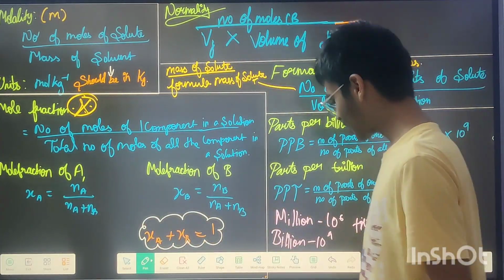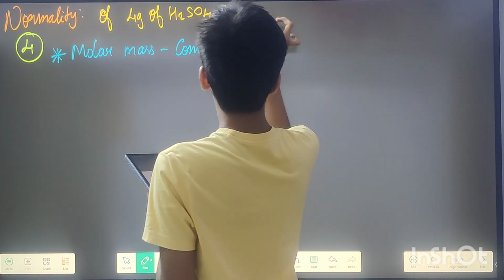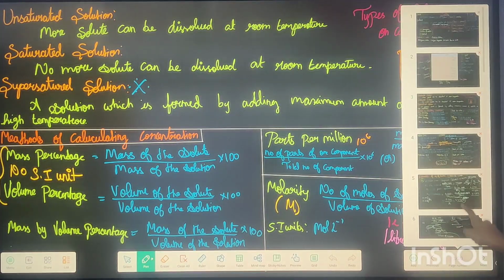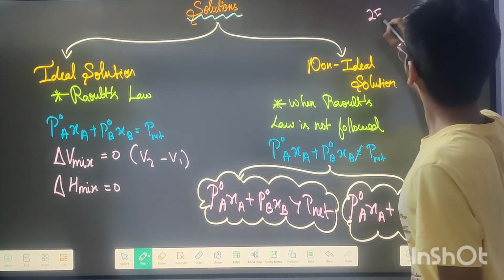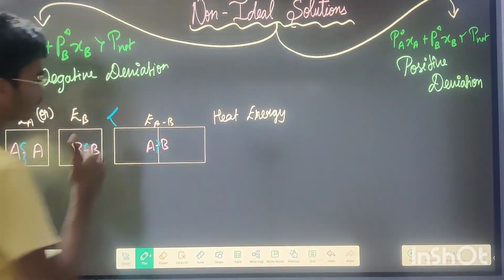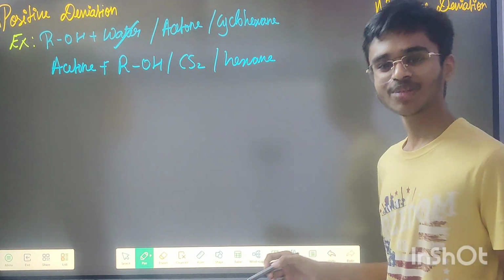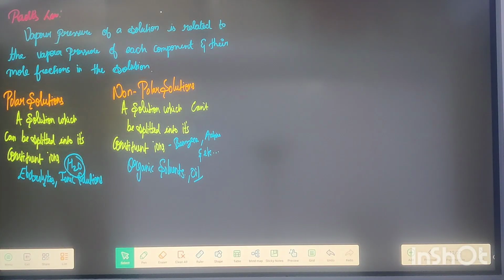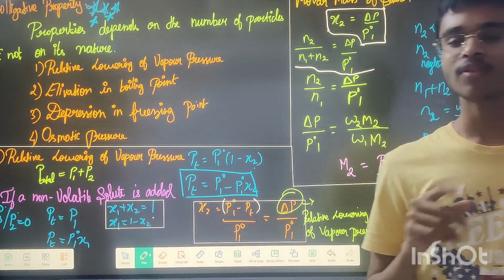Solutions|| Chemistry of class 12 NEET oneshot {2}in English